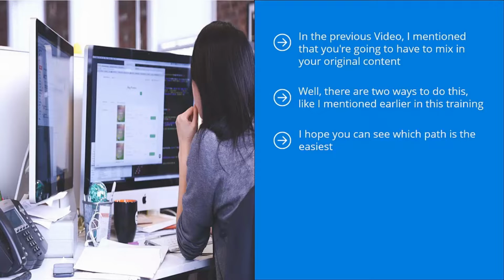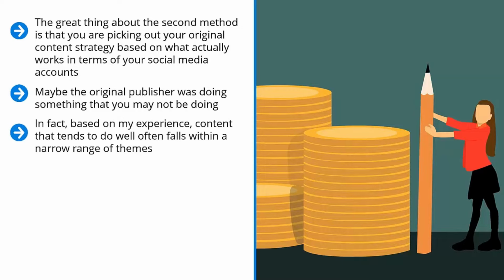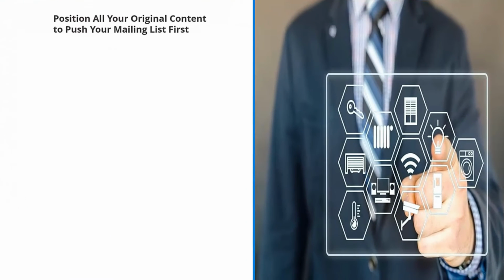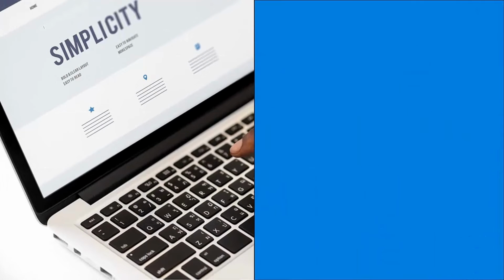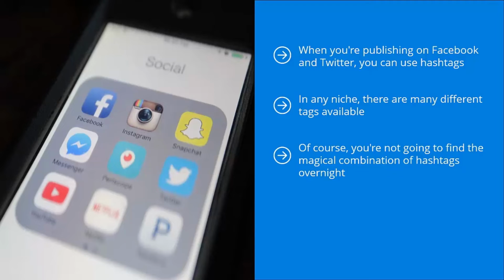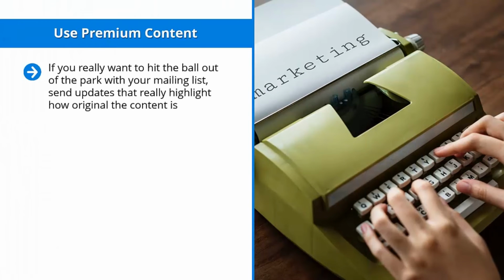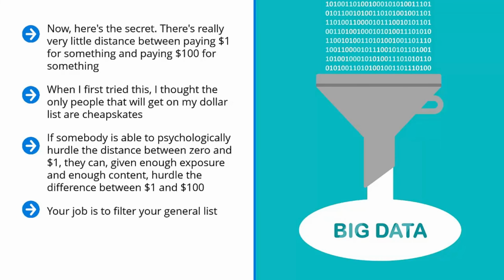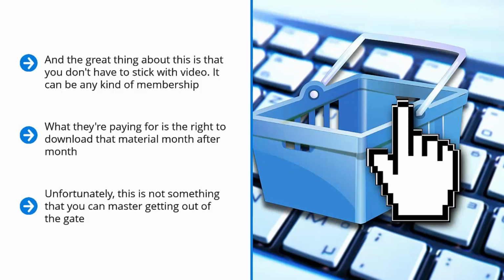02 Get instant passive income from Social Media Masters Video Course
Get instant passive income from Social Media Masters Video Course